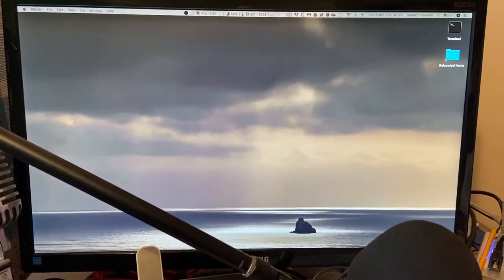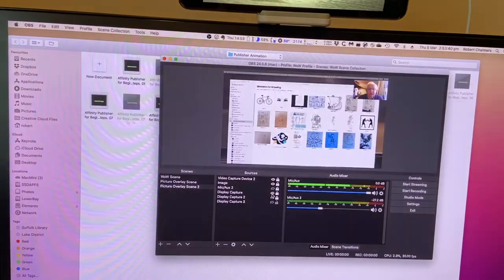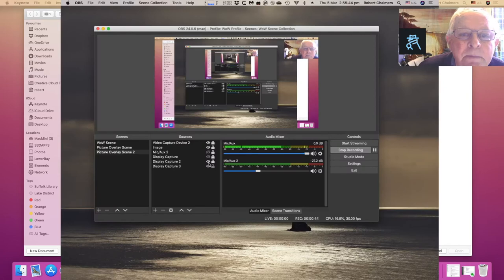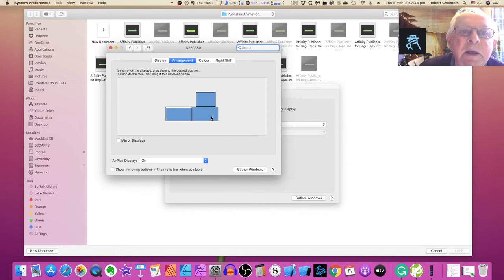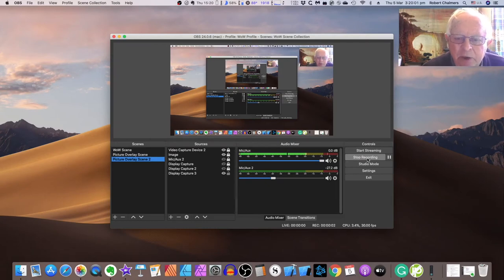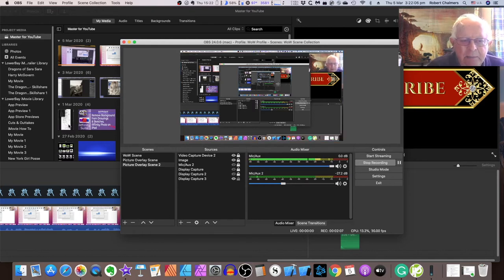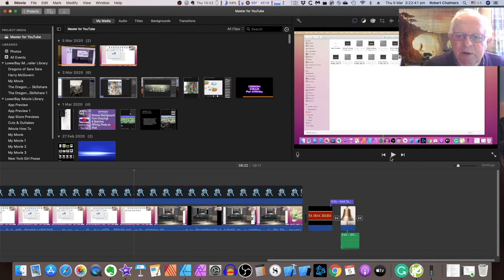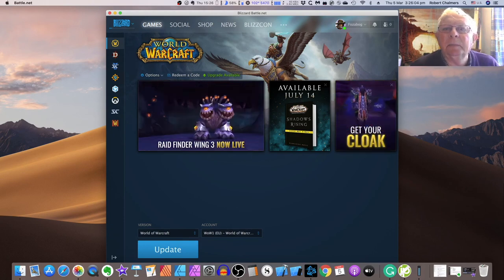Using OBS With Multiple Screens and Duet & Single Screen with Duet for Recording Your YouTube Videos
YouTube Creator Workshop - Channel Masters. When you want to record your screen with OBS as you step through a tutorial, or simply want to record the game you are playing to share with others on Twitch or YouTube for example, but have trouble getting OBS to hide while you are recording, you need Duet and a spare iPad.
The set up I show here uses two screens (monitors) attached to my Mac Mini OSX, and an iPad Mini 4 on a USB cable, and Duet - from the app store - running on the Mac and on the iPad.
The iPad becomes your second screen, and you can have OBS running in that, and leave your main screen completely free for your recording work.
Make sure your video camera is attached and you have the best of all worlds. Recording yourself on-screen along with your game playing.

What has this to do with Affinity you ask? Well, you can also have green-screen backgrounds, image insets into your videos, and you can be recording your own tutorials on how to use Affinity.

Topics generally covered:
Technology - Topic
Photography - Topic
Design - Topic

Affinity Photo
Affinity Designer
Affinity Publisher

& Hardware
TimeMachine
iCloud
Dropbox